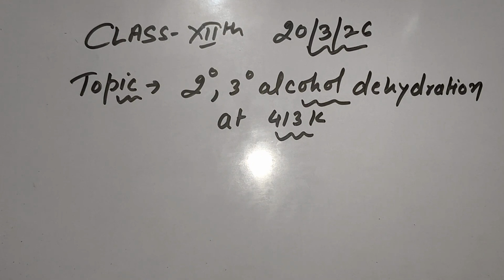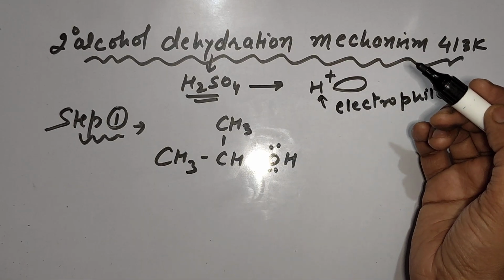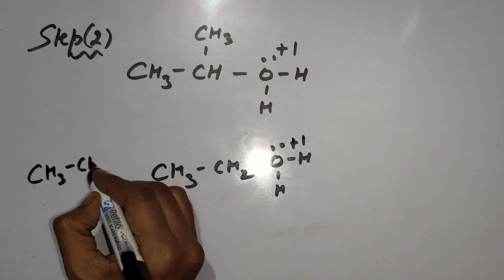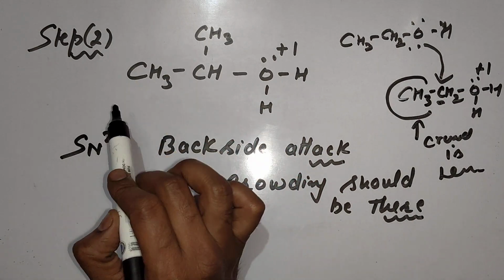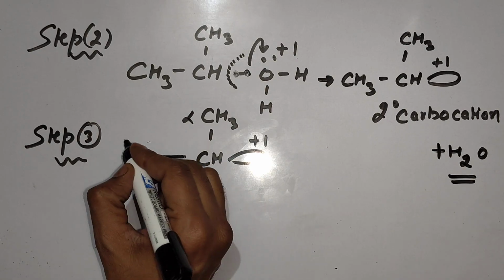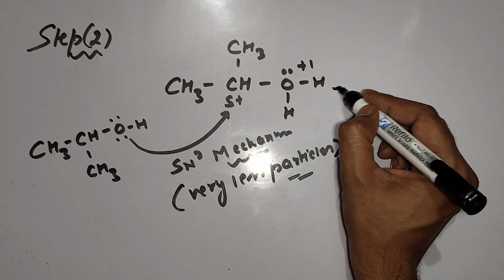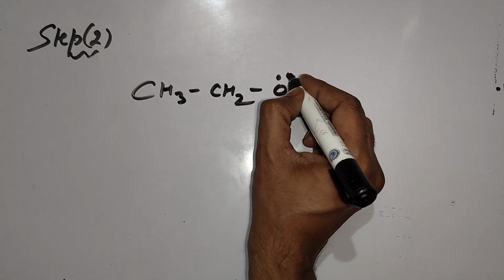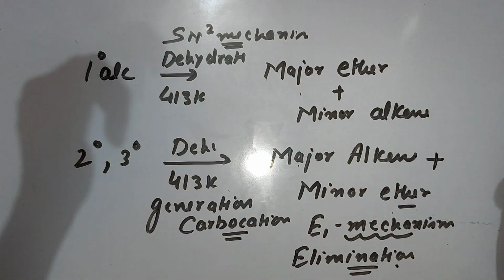Dehydration of 2,3degree alcohols at 413K Temp.